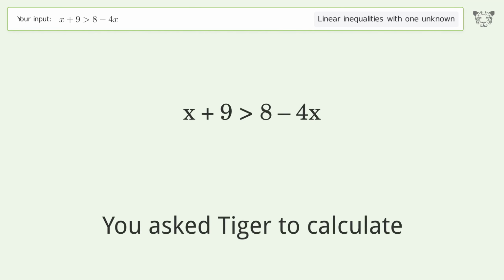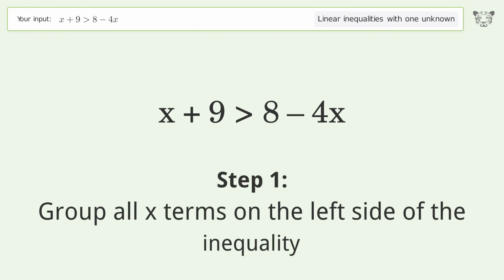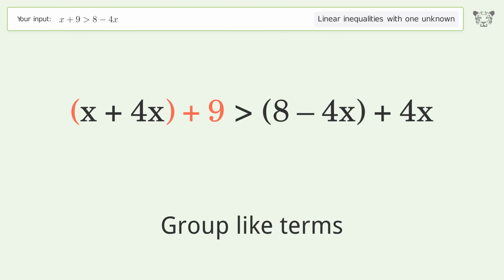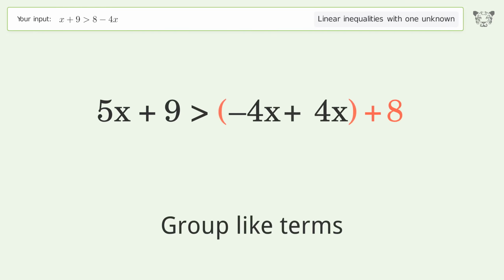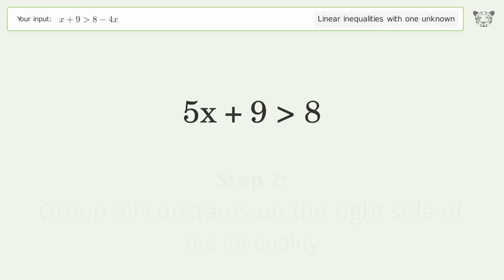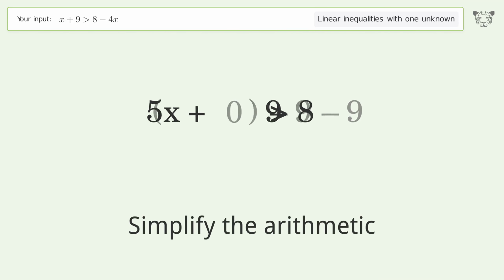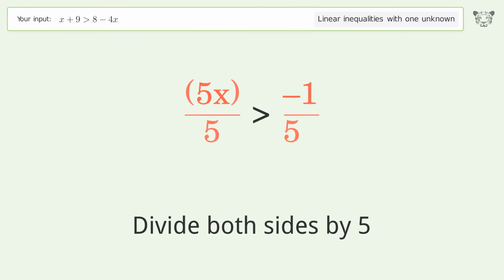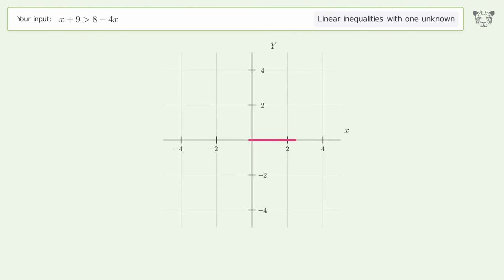Solving Linear Inequalities: x+9 is Greater Than 8-4x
Struggling with x+9 is Greater Than 8-4x? Watch our step-by-step video on Tiger Algebra to master this linear inequality effortlessly. Also, check out for more tips and tricks